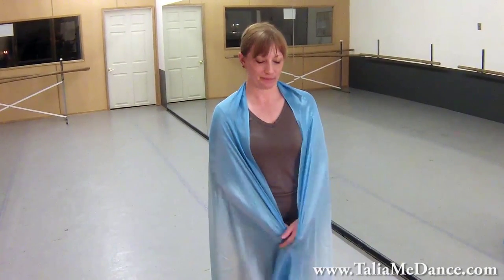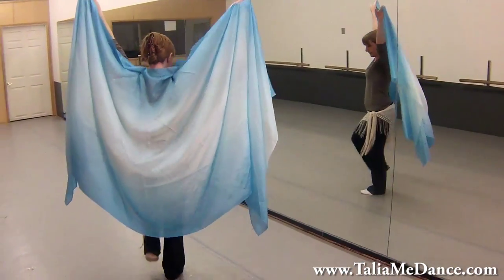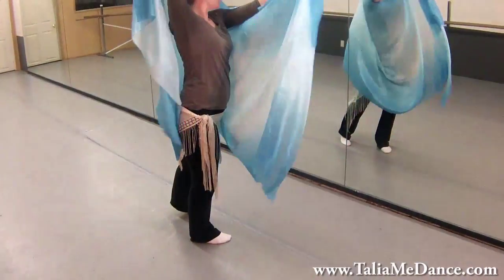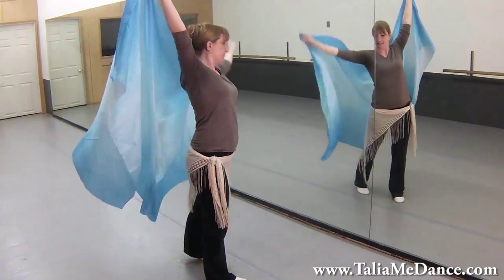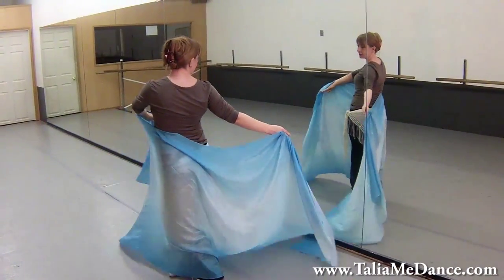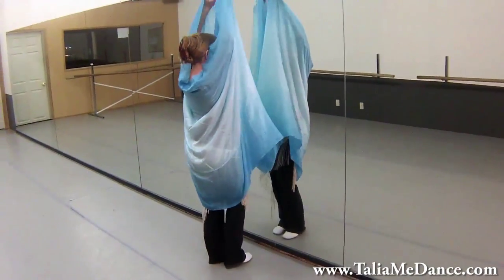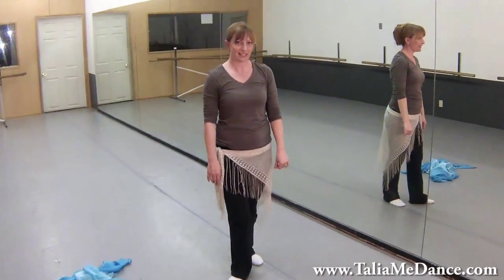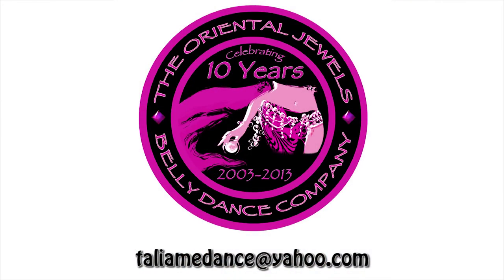Video of Belly DanceLesson With Talia - Choreography to Gharjaria 1 of 6 - S3:1 Lesson #66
فيديو DanceLesson البطن مع تاليا - الكوريغرافيا لأغنية Gharjaria - 1 من 6 - S3: 11 الدرس # 66
视频肚皮DanceLesson随着它俩的 - 编舞的歌曲Gharjaria - S3 - 16：11第＃66
गाने के Gharjaria को कोरियोग्राफी - - तालिया साथ पेट DanceLesson की वीडियो S3 - 1 6 के: 11 सबक # 66
ソングGharjariaに振り付け - - タリアとベリーDanceLessonのビデオ、S3 - 16の：11レッスン＃66
Видео от живота DanceLesson С Талии - хореографического к песне Gharjaria - 1 из 6 - S3: 11 Урок № 66
וידאו של DanceLesson בטן עם טליה - כוריאוגרפיה לשירים Gharjaria - 1 מתוך 6 - S3: 11 שיעור # 66
تصویری از DanceLesson شکم با تالیا - طراحی رقص به آهنگ Gharjaria - 1 از 6 - S3: 11 درس # 66

Learn the Beautiful exotic art of Arabic Style Belly Dance in easy steps that anyone can learn. You are being taught by one of the top teachers in the United States, Talia. Watch and practice in the comfort of your home, by yourself or with a friend. It is important to see your teacher's dance style before learning from her. This is a 3 to 5 minute video of belly dance instruction.. Practice and get your body moving like never before in this free video on belly dance lessons. Please Enjoy. We very much encourage you to seek a formal belly dance class where you live. Or if in San Diego you can join us for a class.

Filmmaker: Talia / Greater Than Digital
Shot on GoPro Hero3 1080p